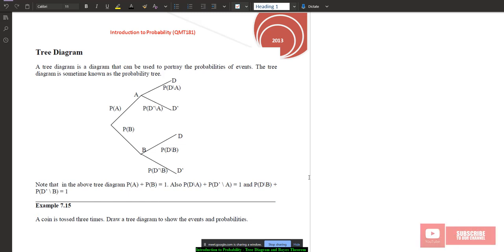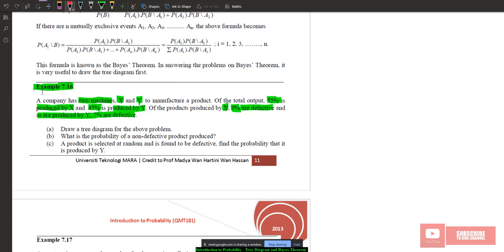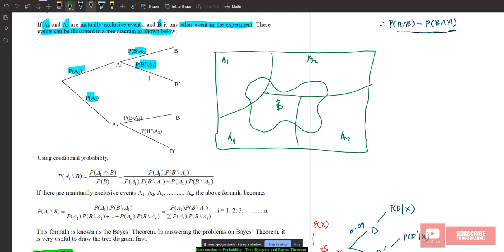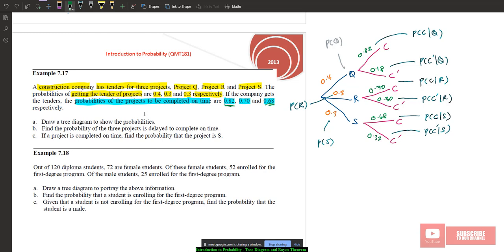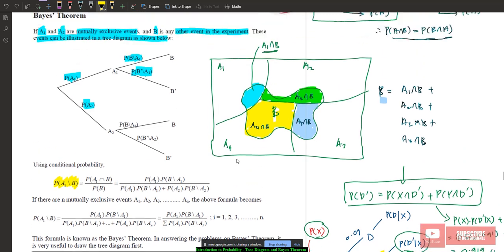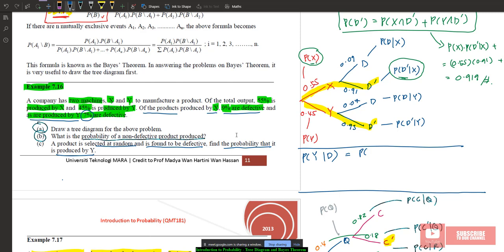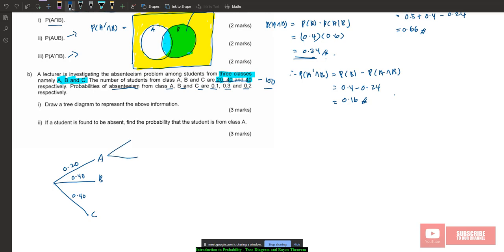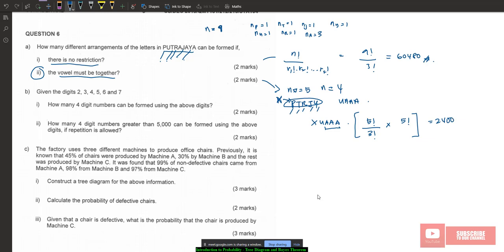Probability Tree Diagram and Bayes Theorem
Salam,

In this lecture video, i am showing on probability tree diagram and Bayes Theorem.

Thanks,

MNA,